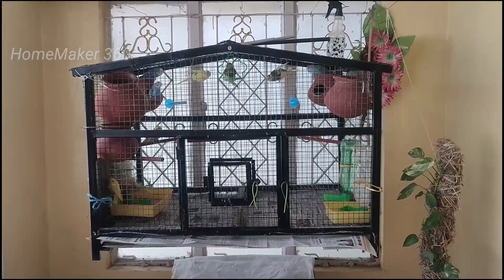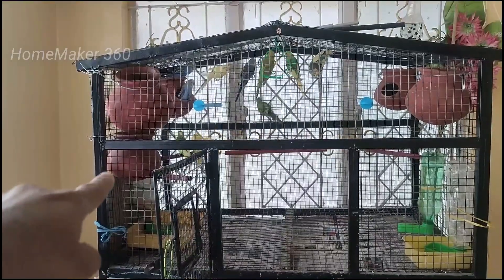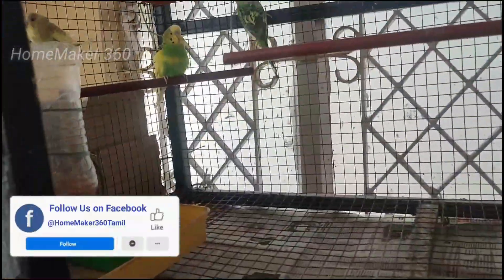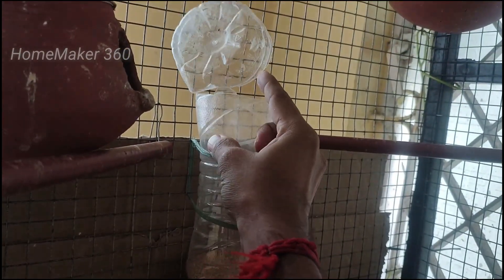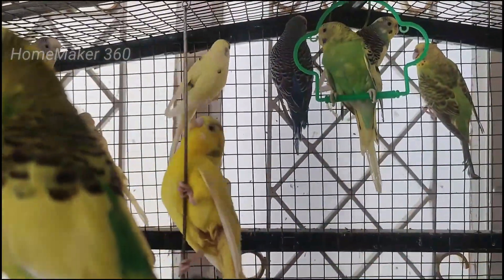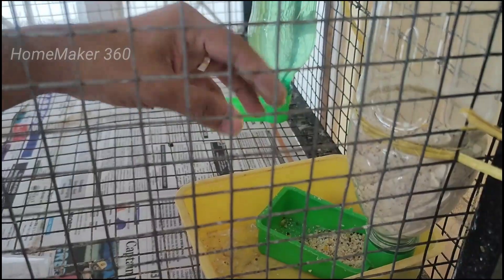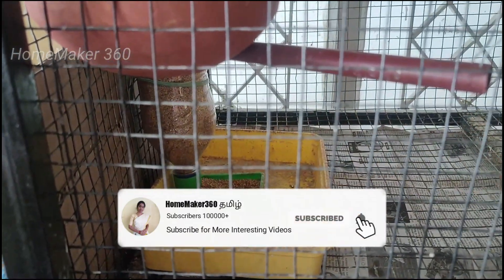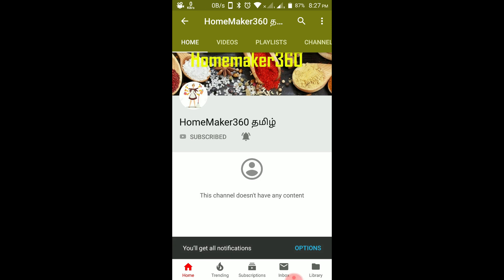My Love Birds Updates | Love Birds Cage setup in Tamil | Love Birds Cage Setup Ideas